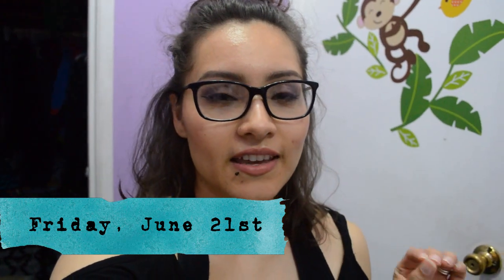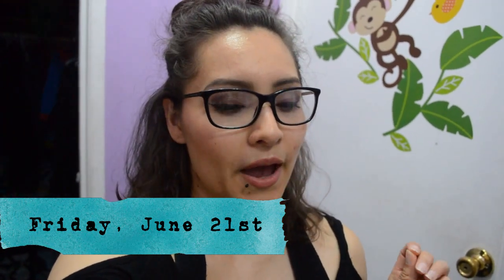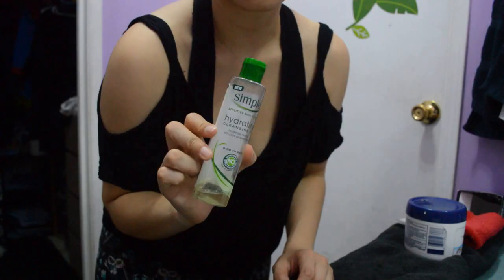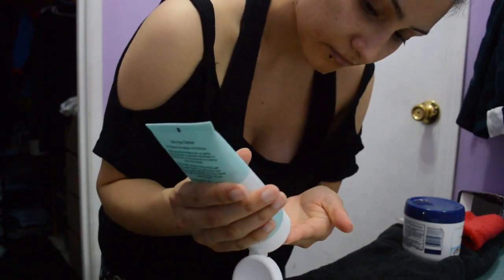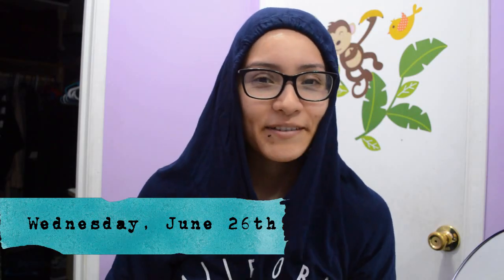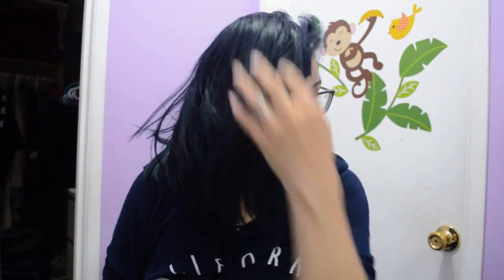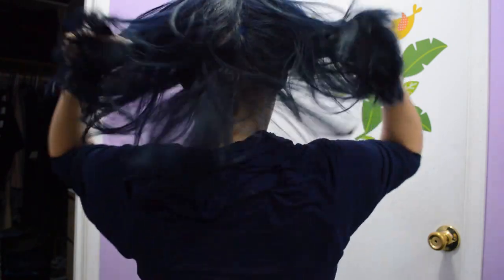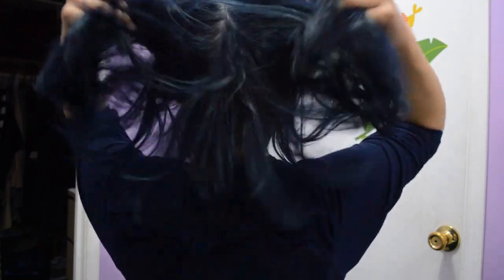I Dyed My Hair for the Summer! — Box Dye At Home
Oooh! BONUS VIDEO!

I just HAD to make this a video because I thought it would be fun to see if there was a change (if any). I’ll just let you guys watch the video so you can see whether I liked it or not..

P.S. Happy July 4th to my American friends! Have safe day!